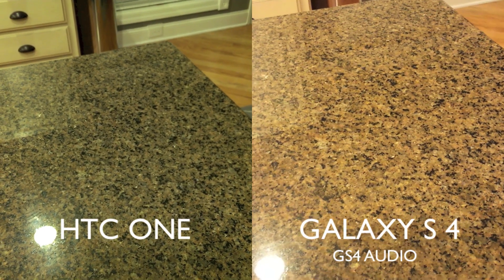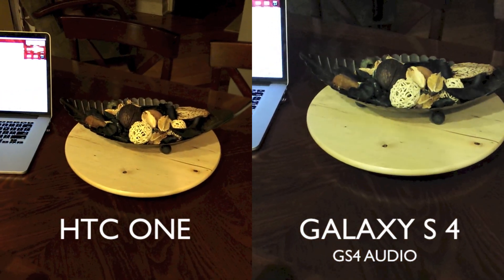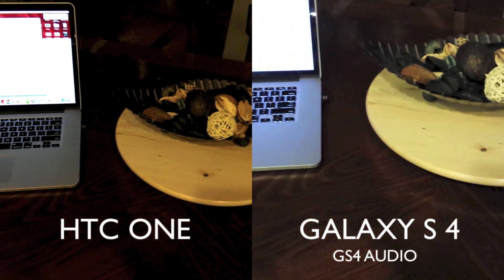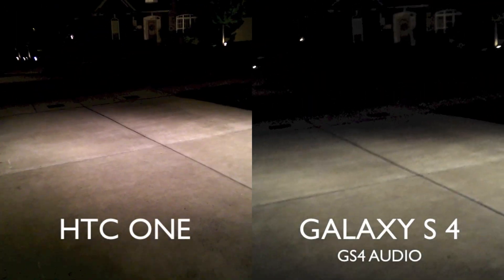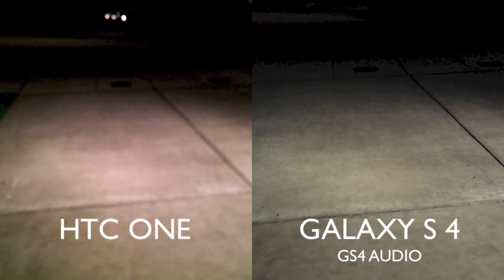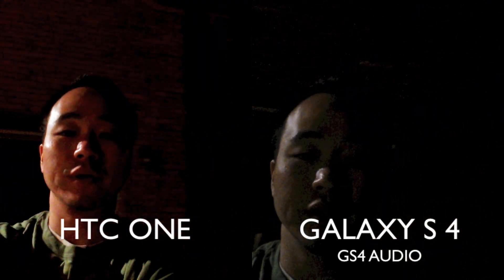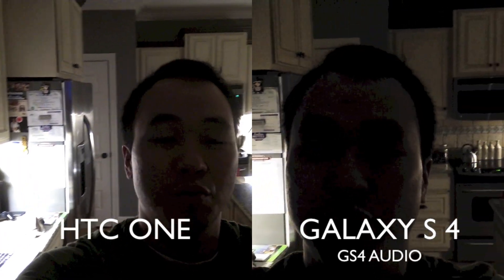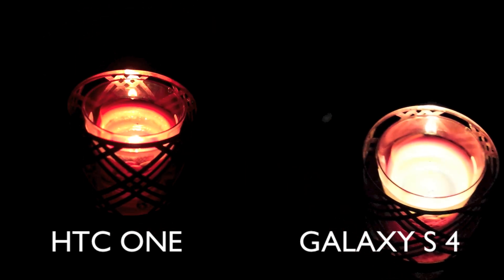HTC One VS Samsung Galaxy S4 Camera: Low Light Showdown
These two powerhouse flagships boast new Camera technology.  The Samsung Galaxy S 4 takes the more traditional approach with the large 13MP camera while HTC took a plunge with new UltraPixel technolog